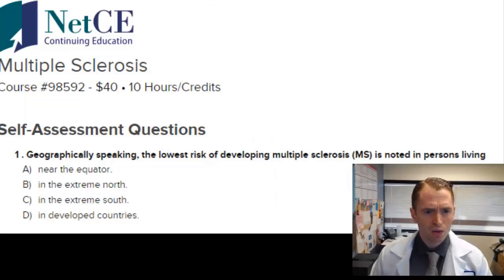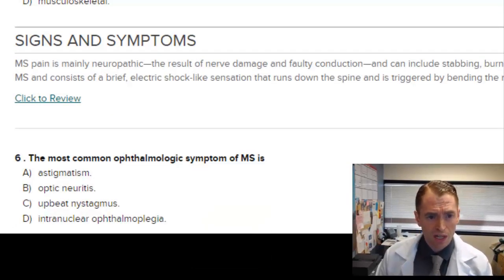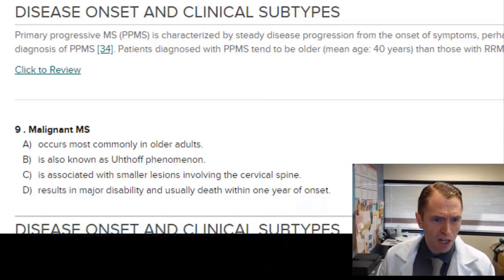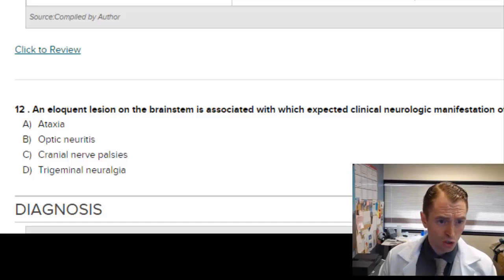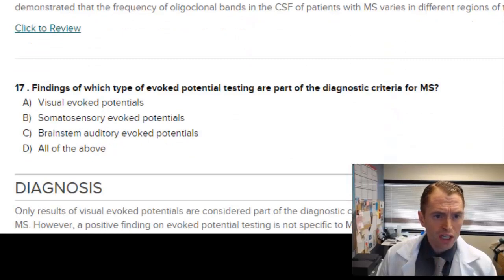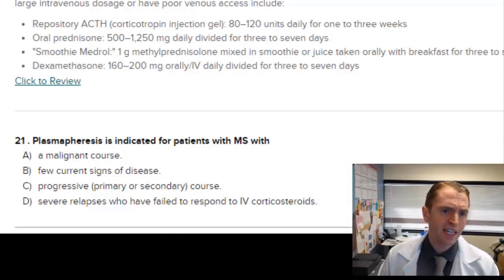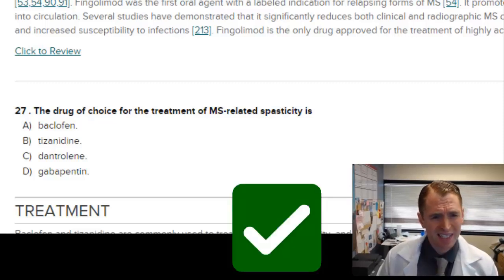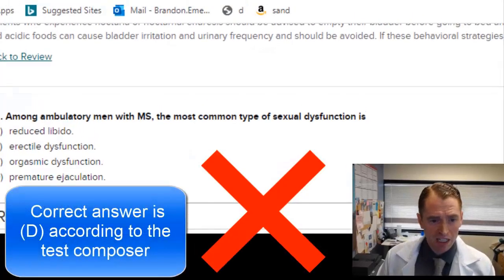Neurologist Answers Multiple Sclerosis Board Questions Live!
Watch me answer Board-style multiple sclerosis questions live!